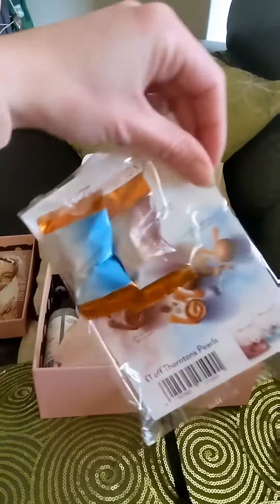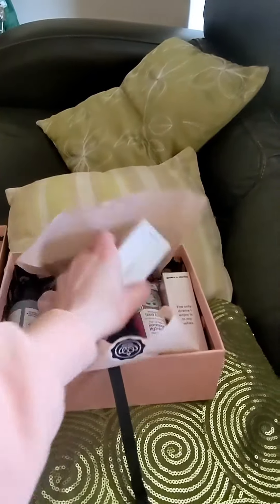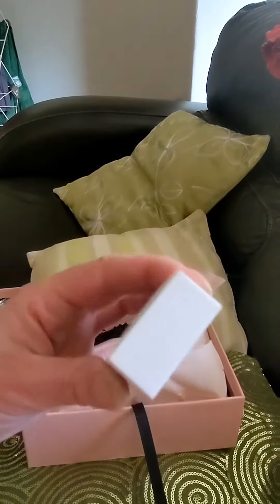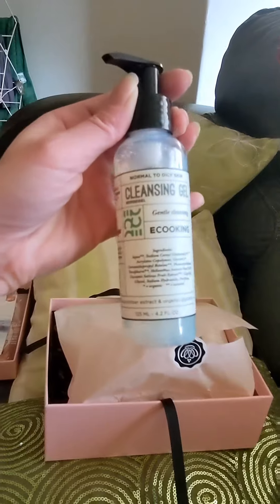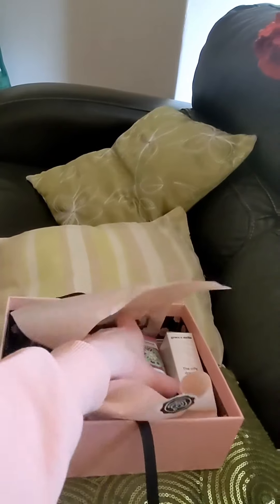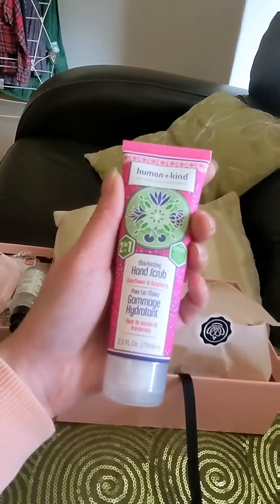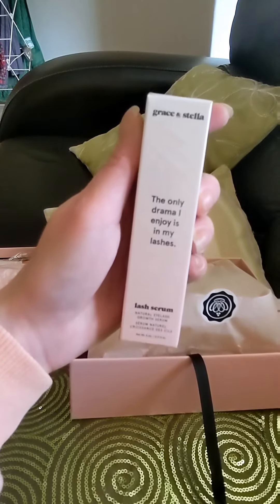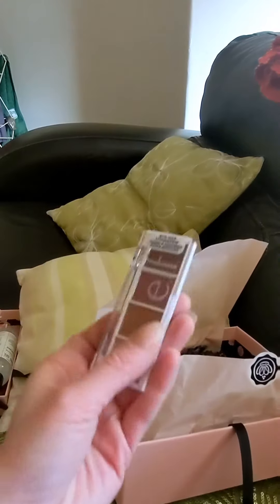GlossyBox subscription November Edition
I thought I would share with you all the GlossyBox November Edition.